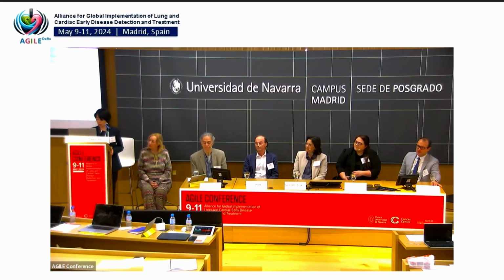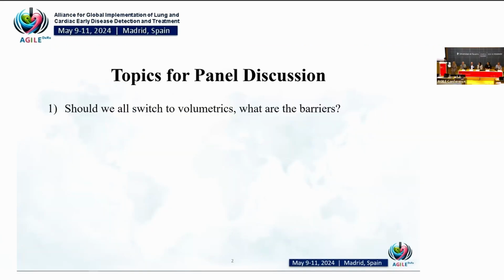CT Protocol Management Updates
Moderators - C Henschke, R Yip
Panelists - J Gratama, H Lancaster, E Kazerooni, M Silva, D Yankelevitz